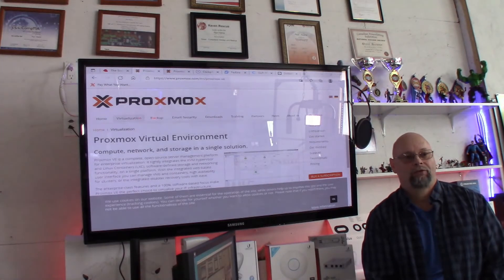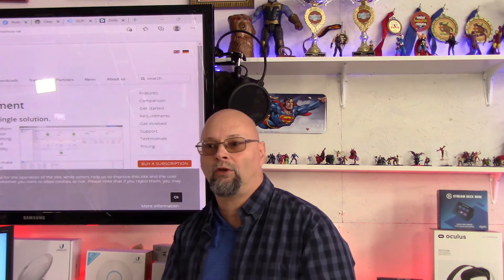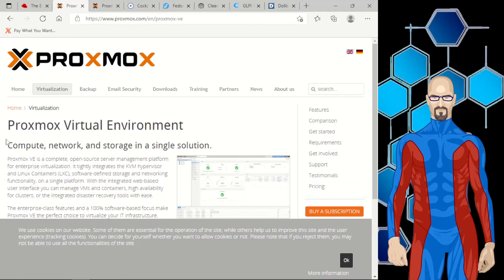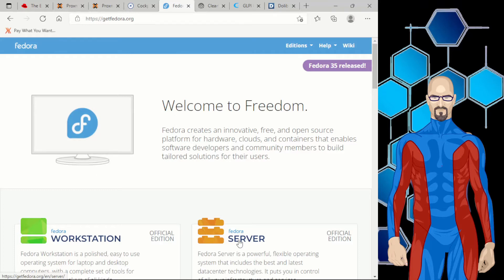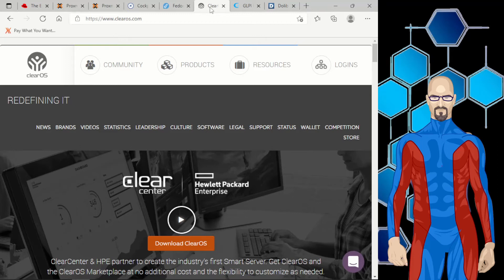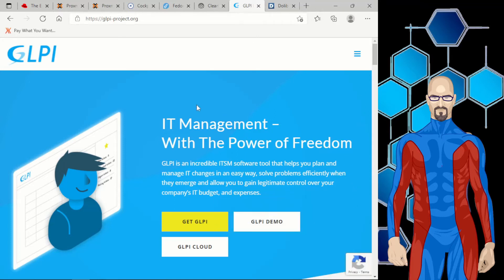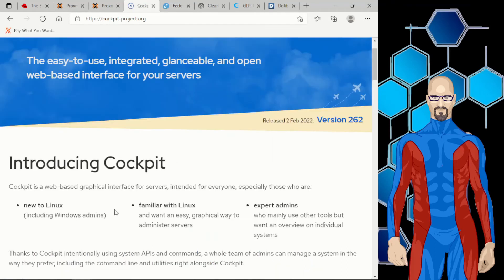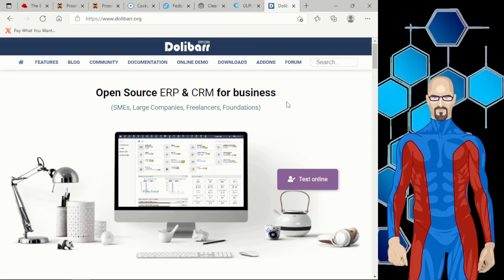Season 2 REHL based systems intro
Last season i covered Ubuntu and Debian. This season i'm going to set up a mostly REHL based series of servers to provide full service to a small business or remote corporate facility i.e mine or mill. this video Describes what i'm going to use to accomplish that. (HC se01 - ep01)